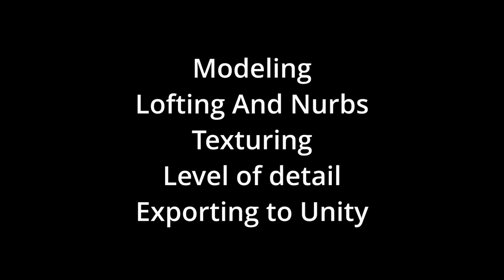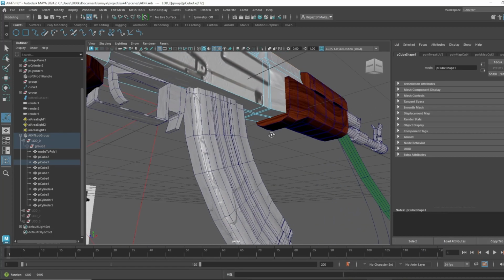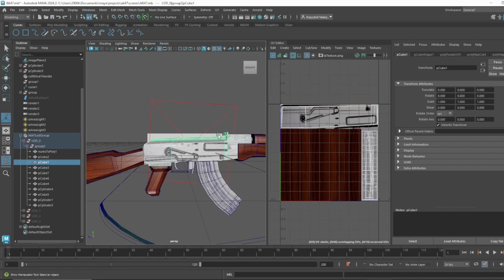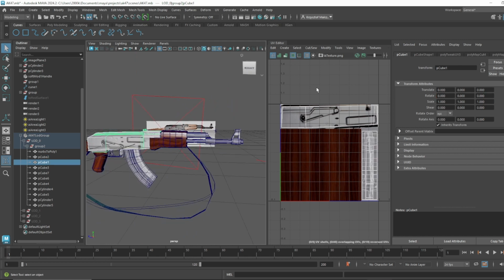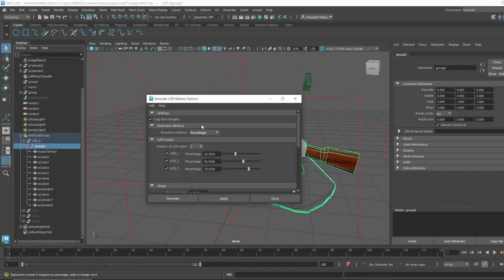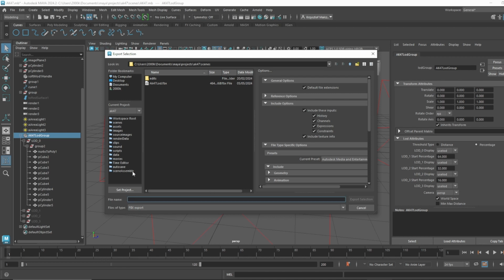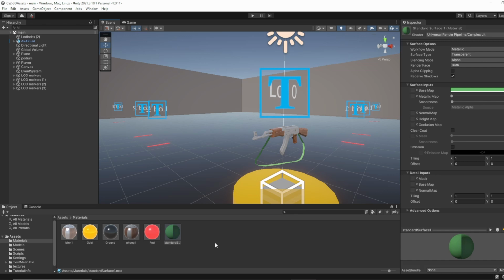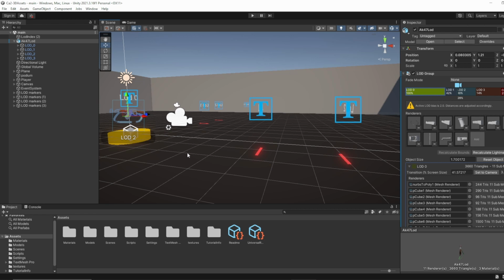3D Assets CA2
This is the summary video of how I produced an AK47 model for my college assignment.